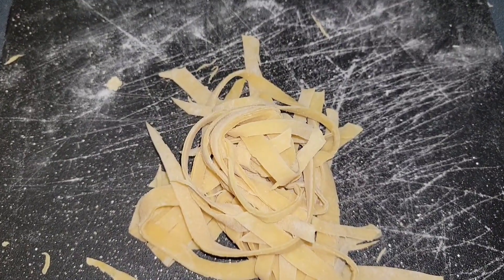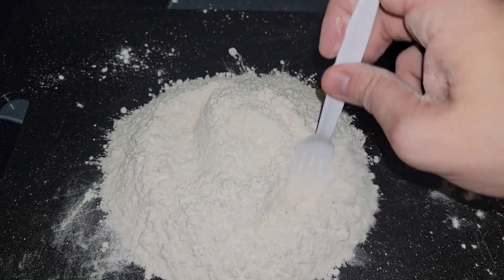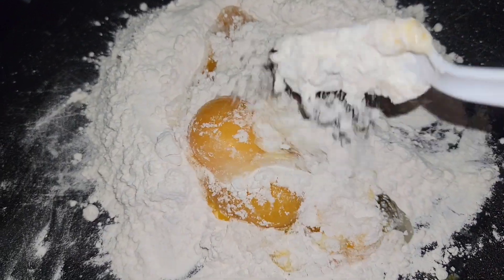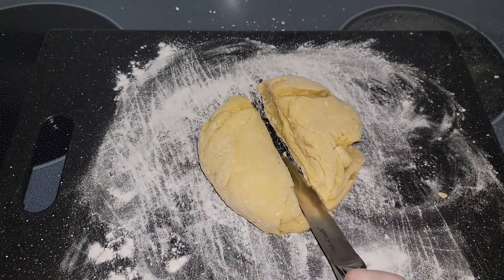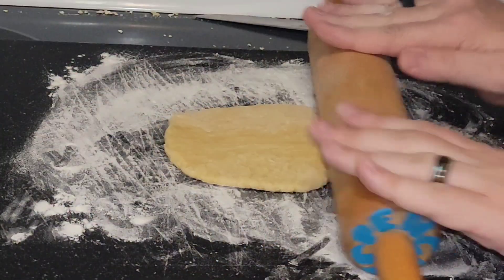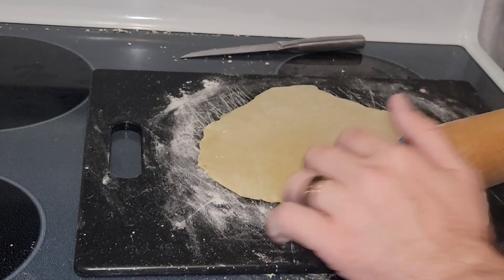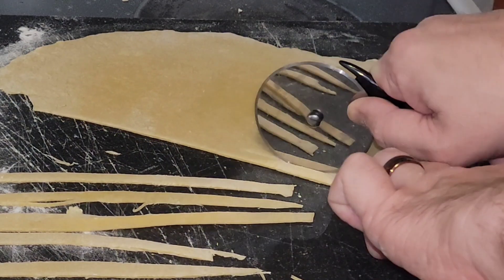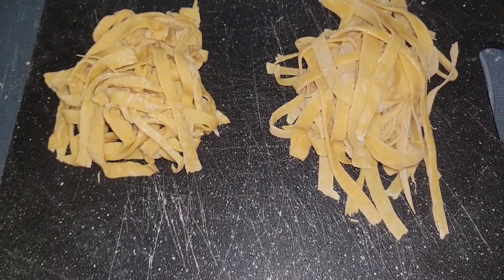Let's make homemade noodles from scratch.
I do a lot of cooking, but pasta making is not a skill of mine. Let's change that now!